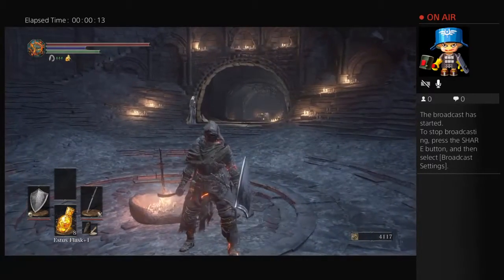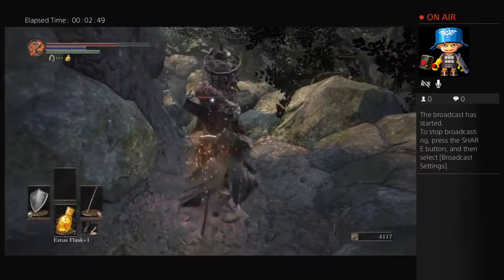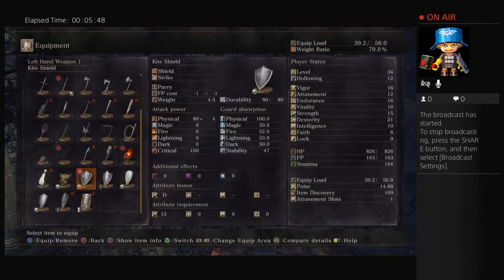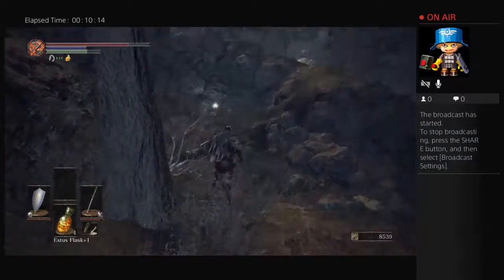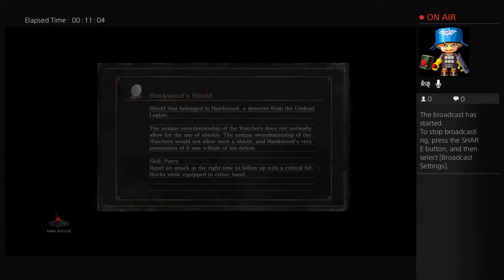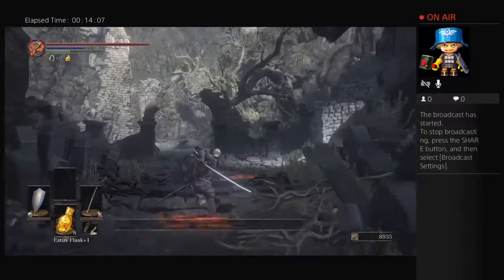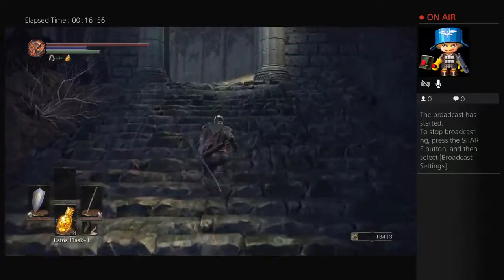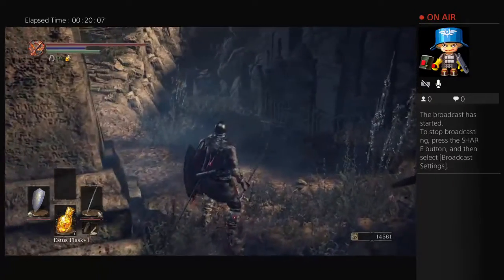Dark Souls 3 Part 11 - DUAL AVENGERS